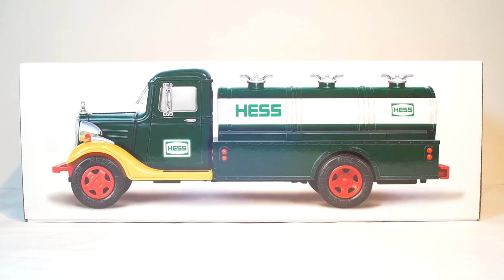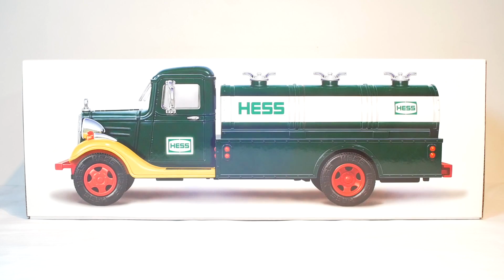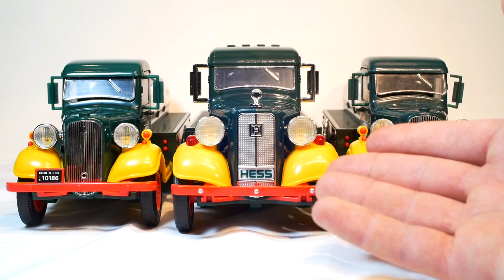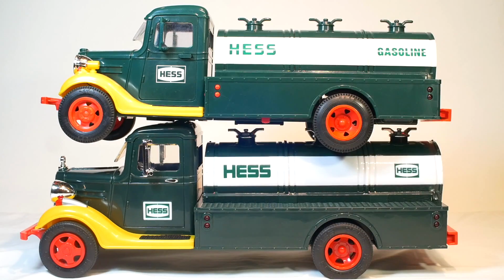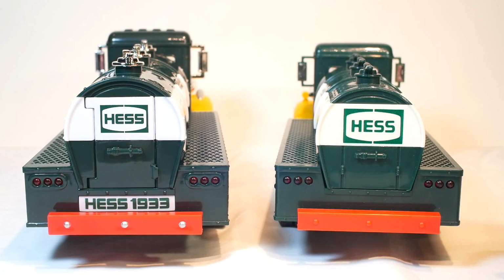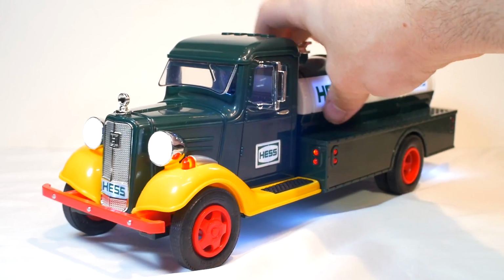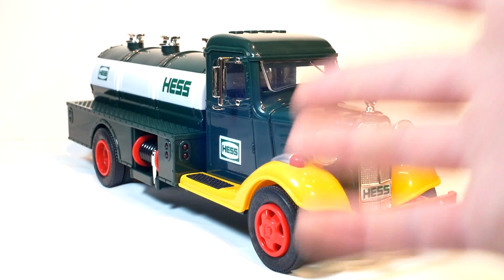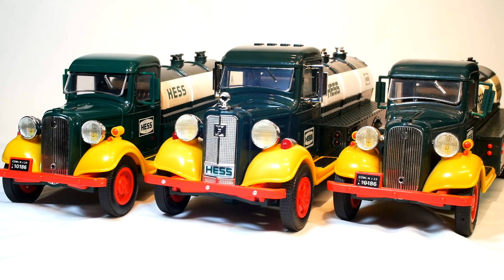2018 Collector's Edition First Hess Truck Video Review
Featured in this review is the 2018 Collectors Edition First Hess Truck. Not to be confused with the first Hess TOY Truck back in 1964, this is a replica of the truck company owner Leon Hess drove! We’ve seen this truck TWICE before in 1982 and 1985, so whats different now? Watch to find out!

FINALLY!!! A NEW HESS TRUCK REVIEW! I know you guys have been PATIENTLY waiting and for that I say THANK YOU! It brings me SO MUCH joy to bring you guys this video, so I really hope you enjoy it!
As always, I will never be able to thank the amazingly talented, Drew Merkel, enough for that rockin' Hess theme cover!

I can’t begin to express how much every comment and tweet asking me to do another review means to me. Heres a special thanks to two AWESOME fans who never gave up on me ;)

polar_expressfan1225
PokemonEmeraldz
-Thanks for all the messages and tweets!